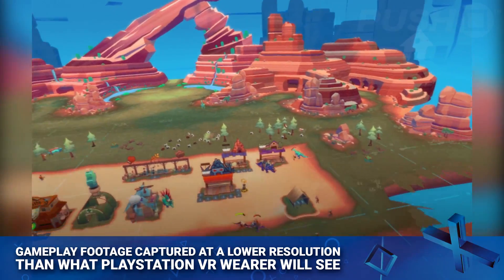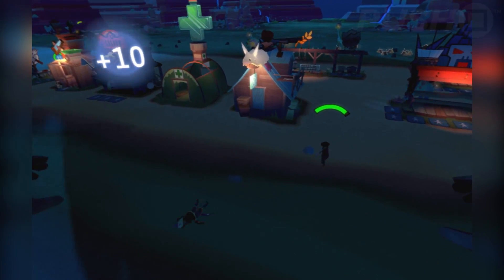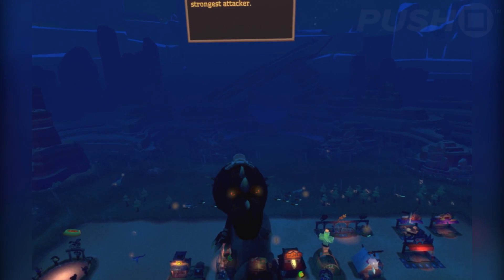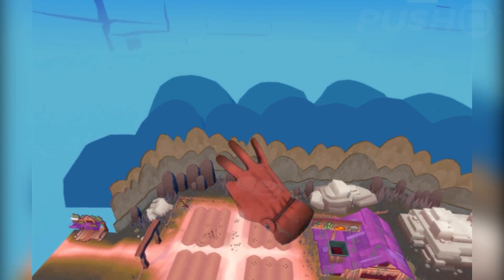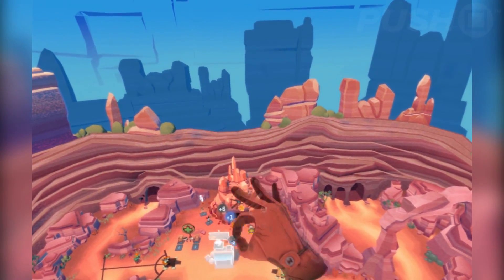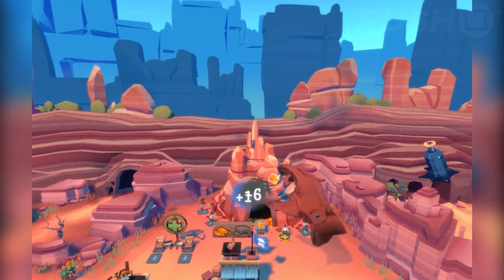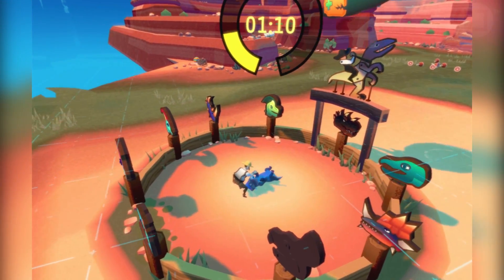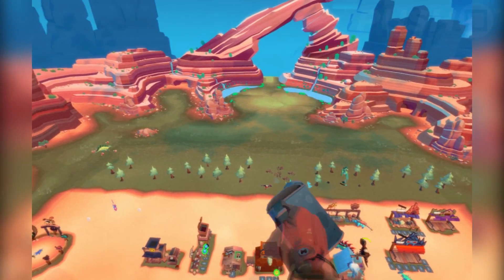Dino Frontier PS4 Review: Wild West City Building | PlayStation VR | PS4 Pro Gameplay Footage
Dino Frontier brings pre-historic Wild West city building to PlayStation VR, and in this PS4 review we share our verdict on Uber Entertainment's virtual reality experiment. This video review also includes PS4 Pro gameplay footage.